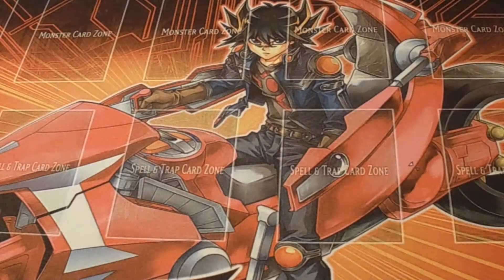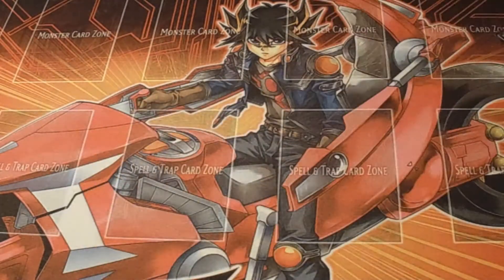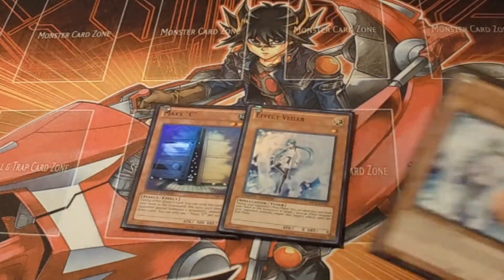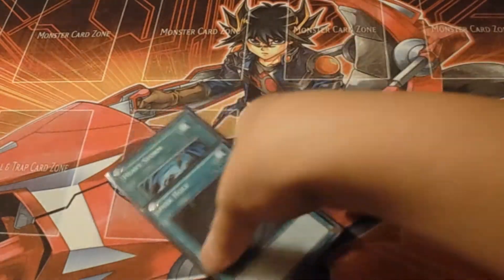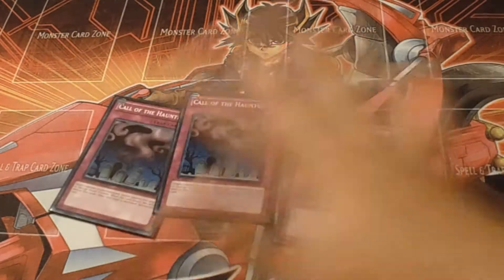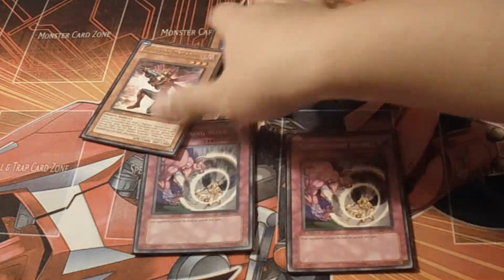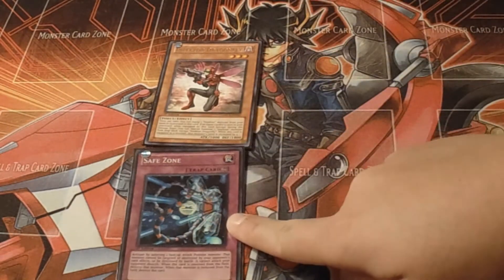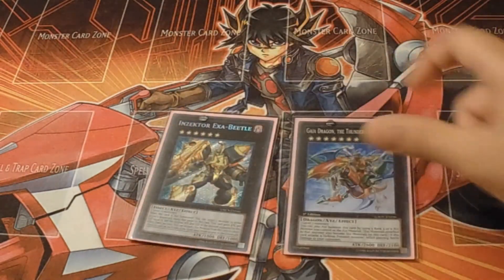*YuGiOh* Inzektor Deck Profile September 2012/2013 banlist! HD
► Purchase Your TEAMSAMURAIX1 MERCH (Playmats, field centers, sleeves etc) 50+ likes?